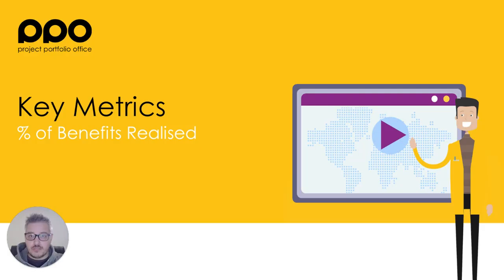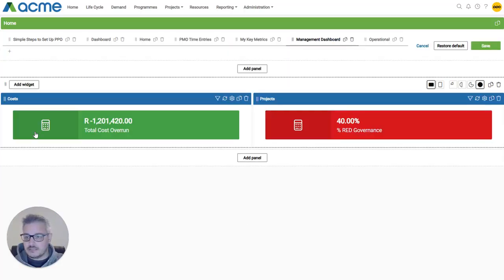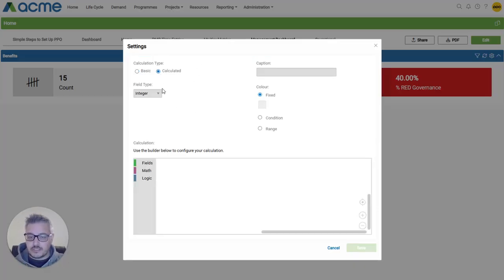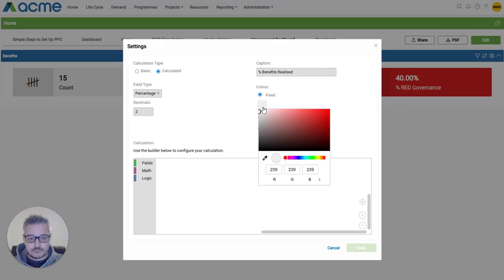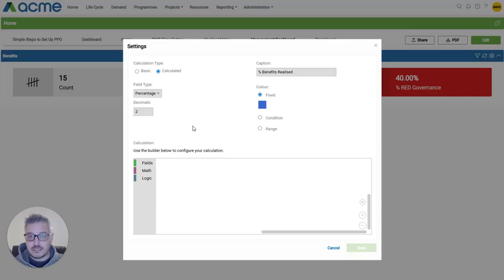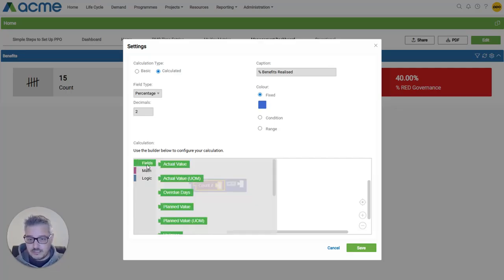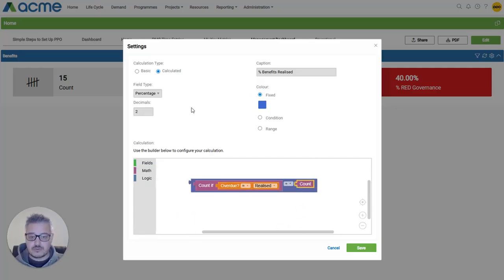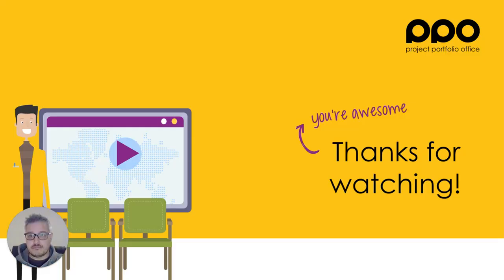Calculated Key Metrics - % of Benefits Realised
This video helps a user understand how to use the calculated Key Metrics in PPO. This video is focued on indicating the % of Benefits Realised.